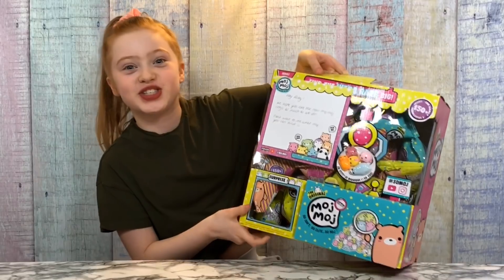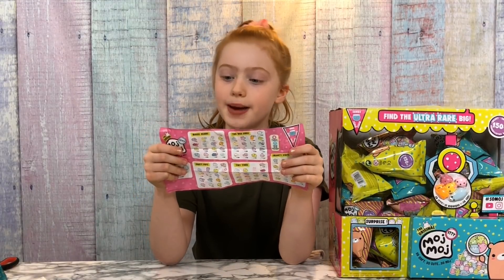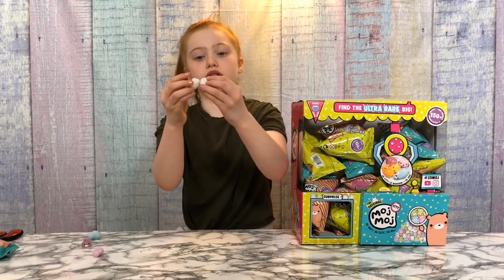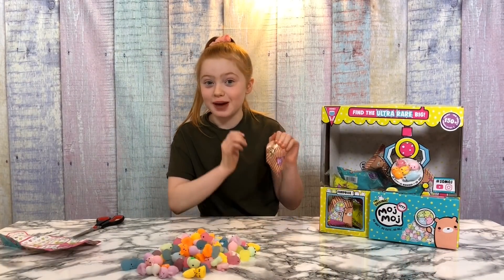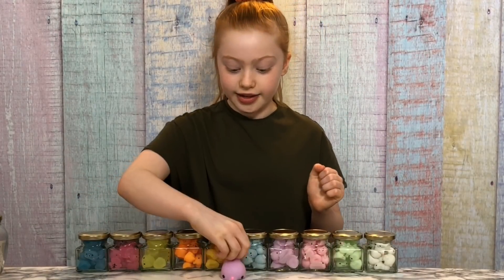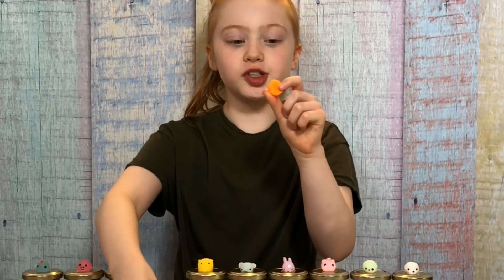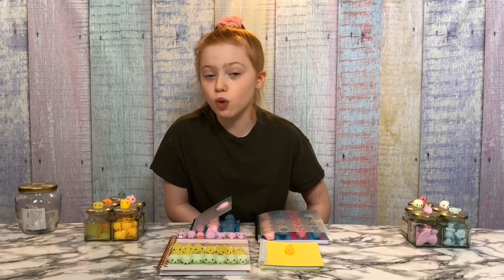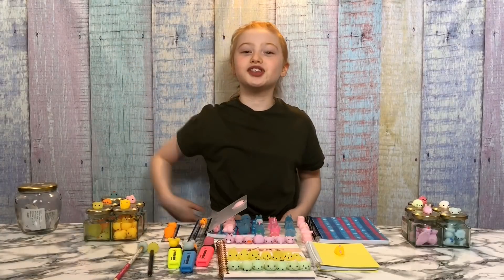What Can I Make With 100+ MOJ MOJ Squishies? Weird Fun Squishy DIY Challenge! | Ruby Rose UK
I opened 150+ Moj Moj Itty Squishies including some ultra-rare big ones and challenged myself to see what Weird and Fun DIY’s I could make! I hope you enjoy this video guys! I had so much fun doing this DIY Squishy Challenge. Love you all ~ Ruby Rose UK ❤️🌹

Moj Moj Itty Series Mystery Packs are available to purchase from the following retailers:

✫✭✫✭SLIME CHALLENGES & VLOGS✫✭✫✭

Twin Telepathy Challenge BFF V’s BFF://youtu.be/NSlFLgPEyuw